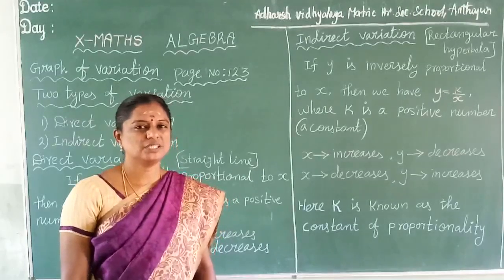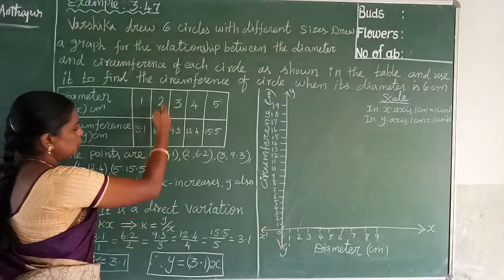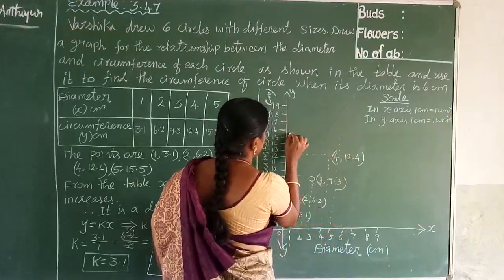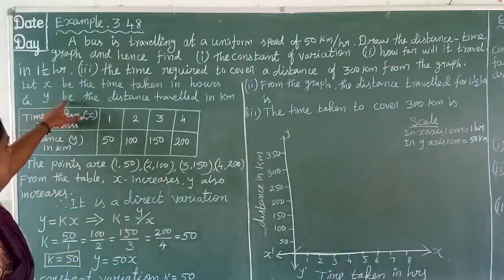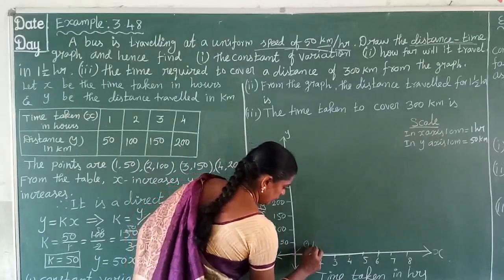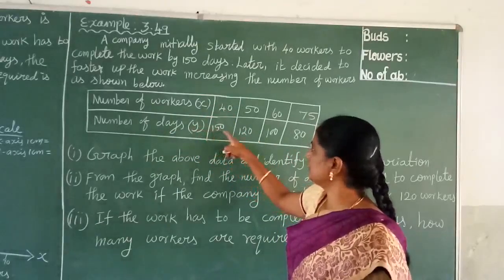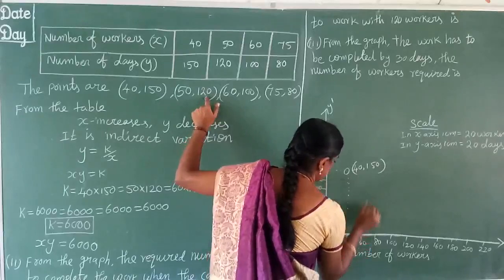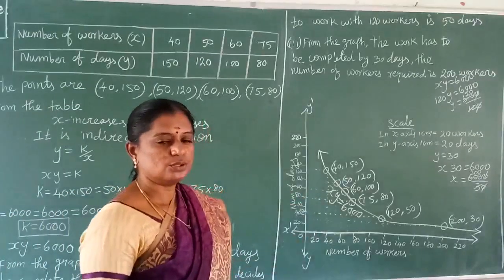IDEAL & ADHARSH GRADE X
CLASS                    : X
SUBJECT               : MATHS
TITLE                      : ALGEBRA
SUB TITLE             : GRAPH OF VARITION
VIDEO CREDITS    : PADMAVATHI
VERIFIED BY          :